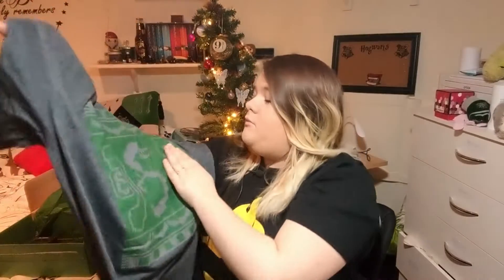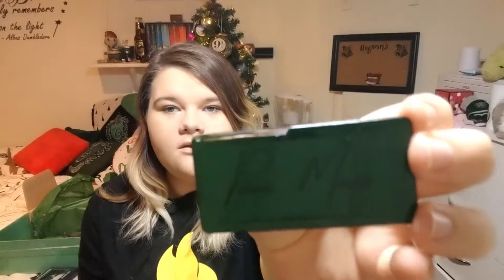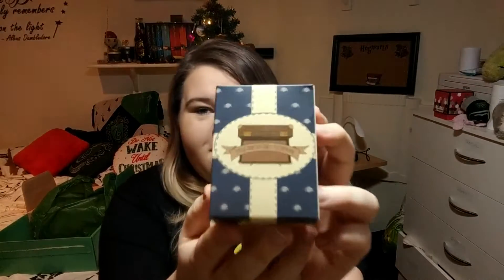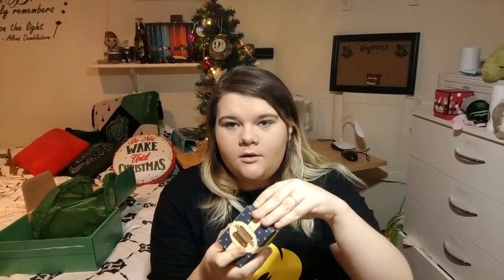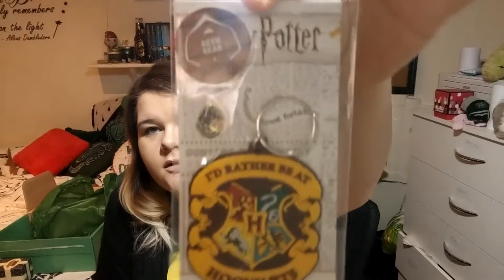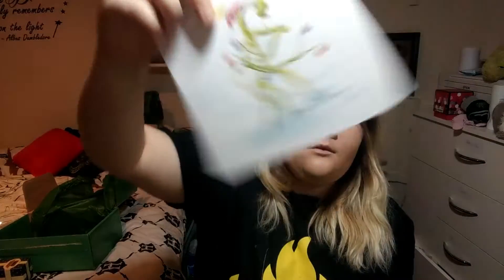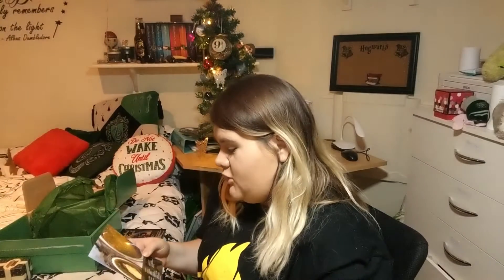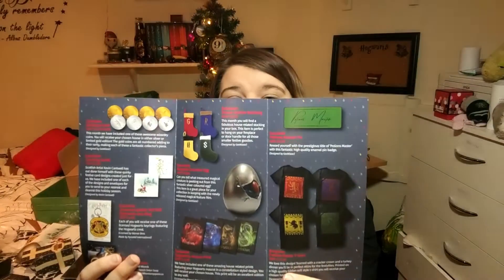World Of Wizardry Geekgear Festive Unboxing|| November 2018|| SlytherinFantasy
SOCIAL MEDIA